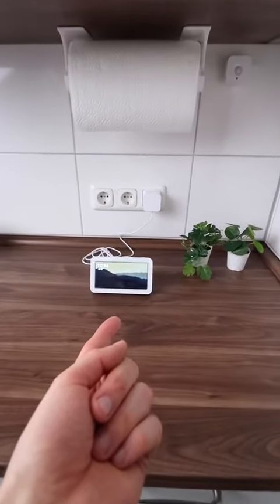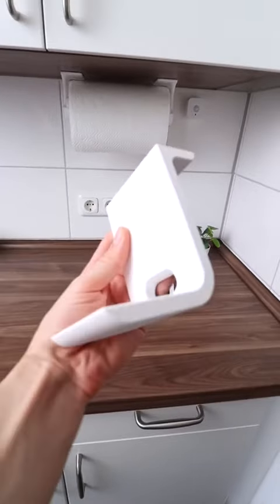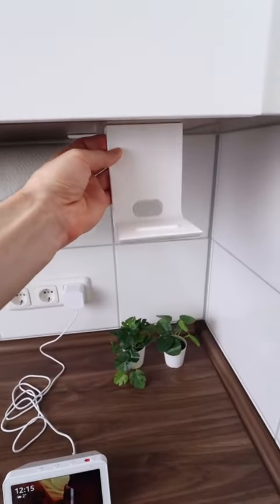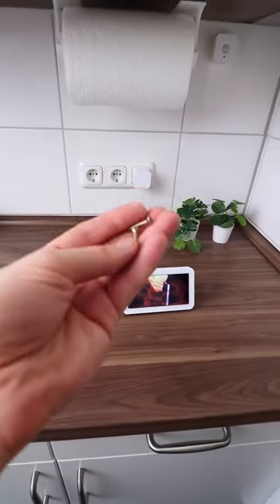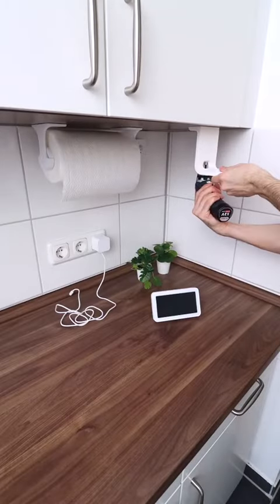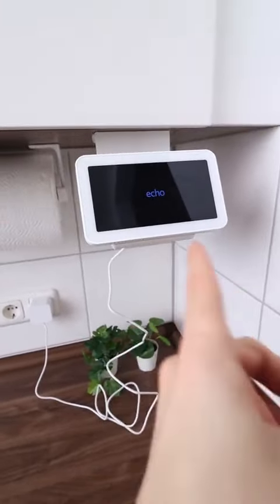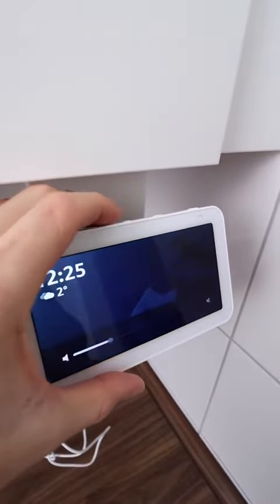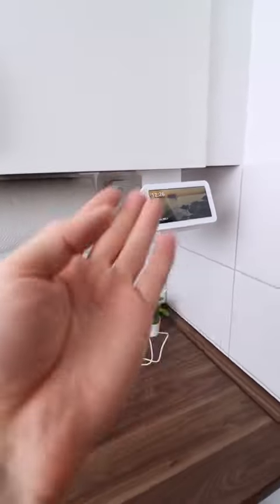Satisfying & Art 😊 art asmr oddlysatisfying satisfying Realax 02# (89)